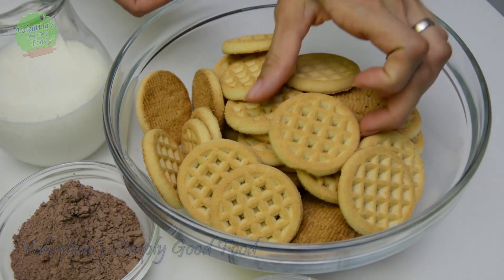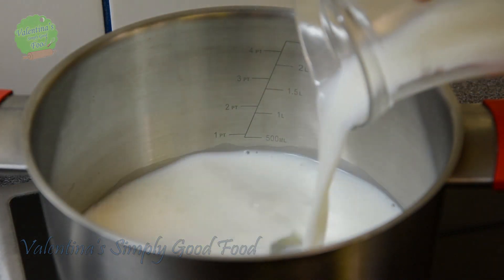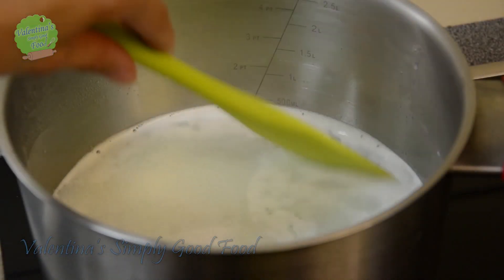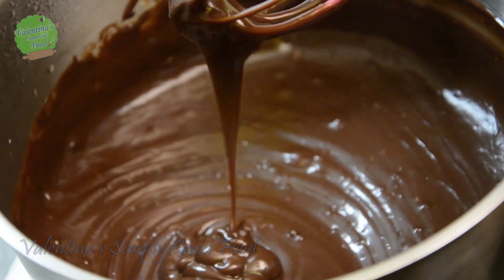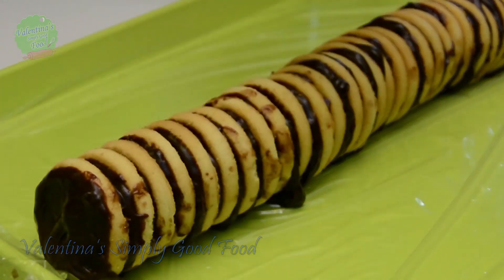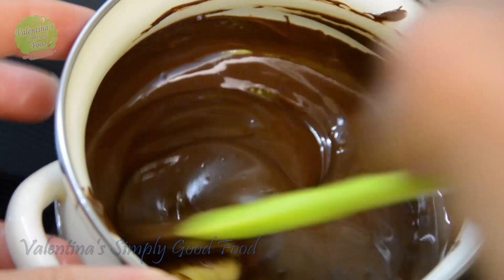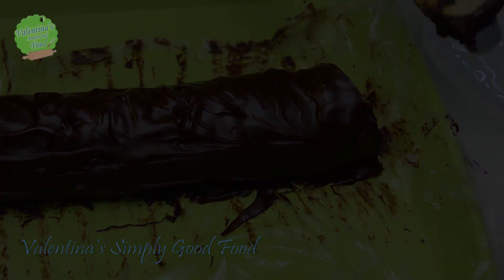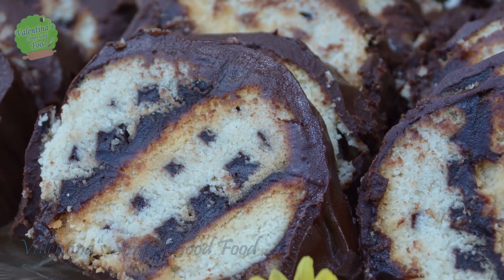No Bake Zebra Cake with Biscuits - Striped Sweet Treats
Soft zebra roll cake made with chocolate and biscuits. The kids, and your guests will love these striped sweet treats!

Recipe:
3 dl of milk
4 tablespoons of powdered sugar,
1 bag of powdered chocolate pudding,
1 tablespoon of cocoa powder,
125 gr of margarine or butter
400 gr of round biscuits,
* 150 gr of chocolate + a teaspoon of oil or margarine, optionally, if you would like a chocolate glaze for your roll.

Note: If the biscuits you are using are dry, you can dip them in milk, I used round tea biscuits that didn't need any soaking since they are already soft.

Bring the milk and sugar to boil.
Mix the cocoa powder with the pudding powdered and mix in the remaining milk, until lump-free.

When the milk starts simmering, pour in the pudding mixture and stir until it thickens. (if needed, put it back to heat until it thickens)

Add the margarine and stir until it completely melts in the pudding.

While the filling is still warm, put one generous teaspoon on each biscuit, while stacking them in a row.

Don't forget to stack the biscuits on a cling film!

Roll the whole zebra roll in a cling film and leave it overnight in the fridge, until it sets and hardens.

If you would like it even more appealing, cover the whole roll with a chocolate glaze and put it back in the fridge for an additional 15- 30 minutes before slicing.